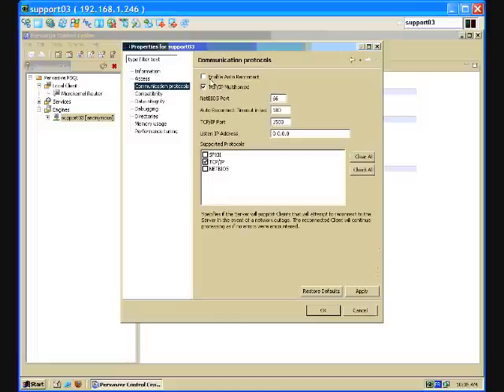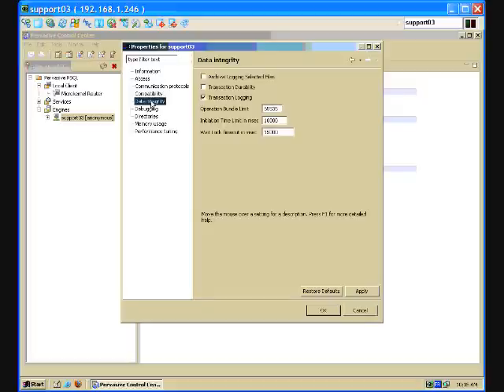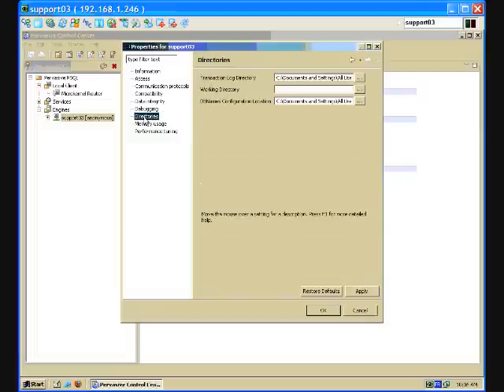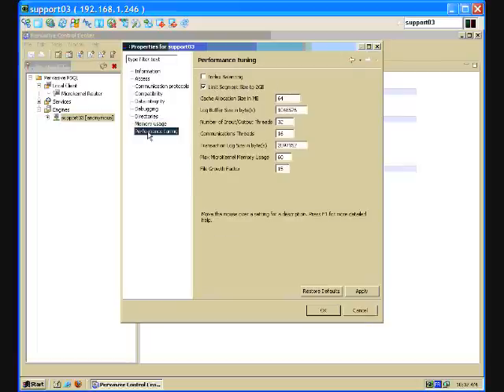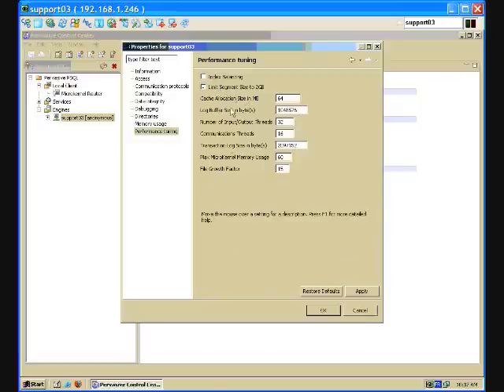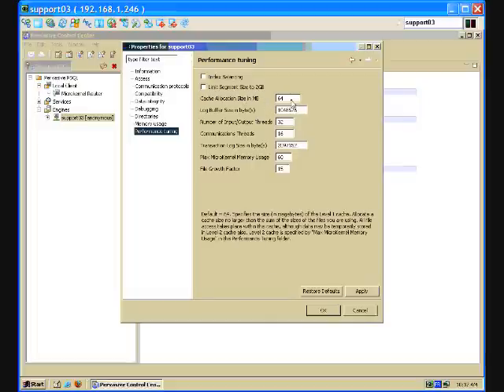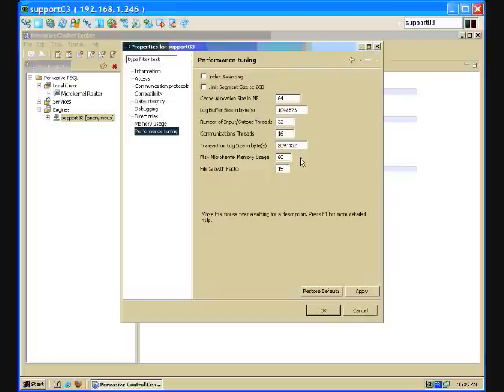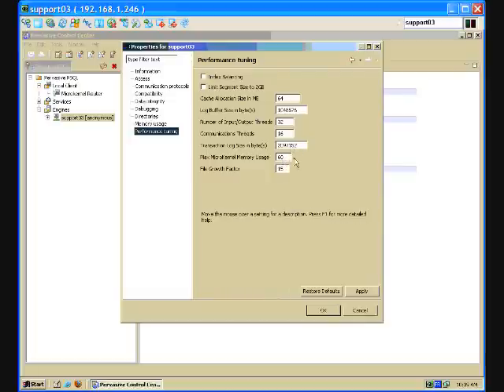Pervasive 10 Workgroup Install & Configuration part 1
Pervasive 10 Workgroup Install & Configuration for use with EDC. Part 1 of 2.